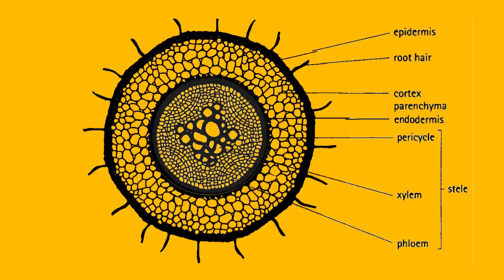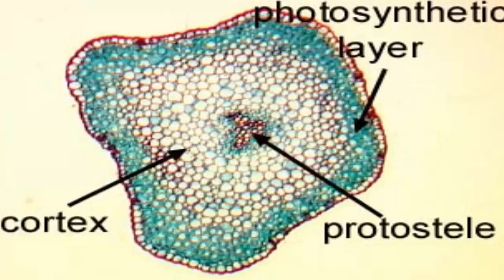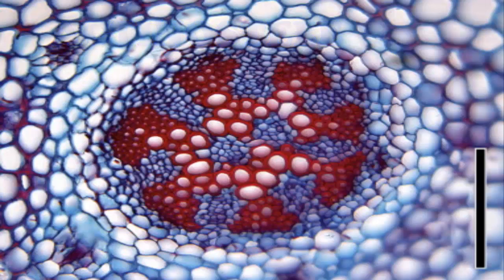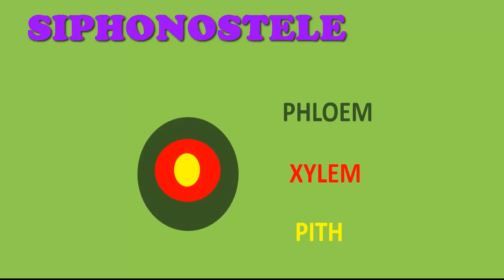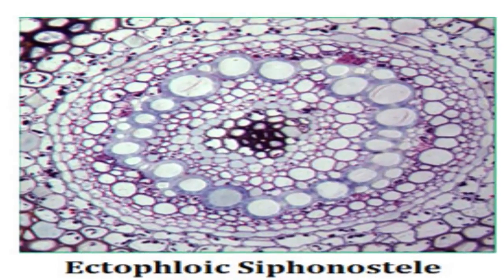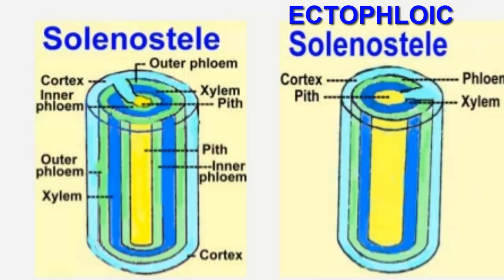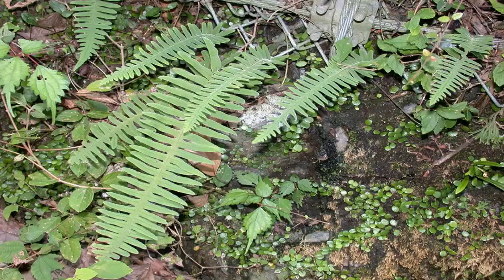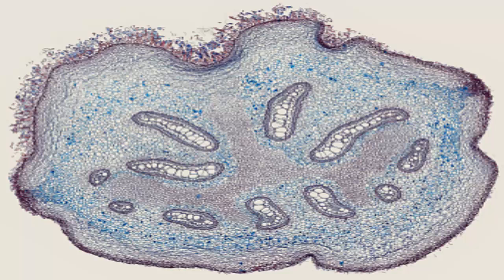SIPHONOSTELE XIth BOTANY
PLANT ANATOMY